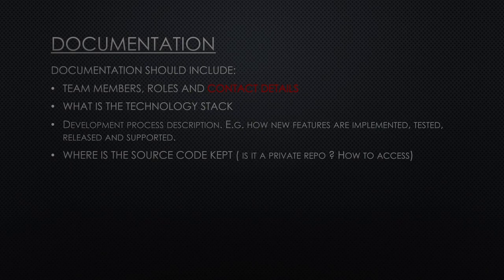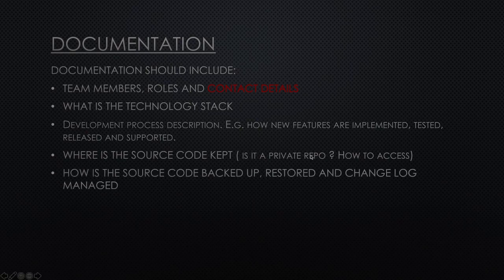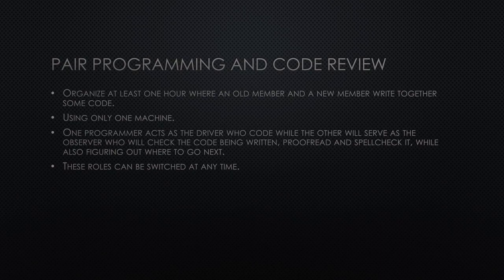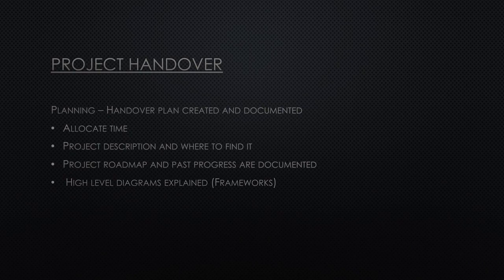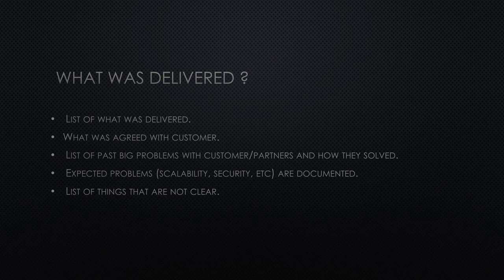Week 10 Workshop - Professional Documentation and Handover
Capstone Help Hub Advisor Andrea Mele covers off the basic best practice when it comes to project documentation and handover. This content covered in this workshop is an important part in the continuity of knowledge transferred from C1 Junior to C2 Senior students each trimester.